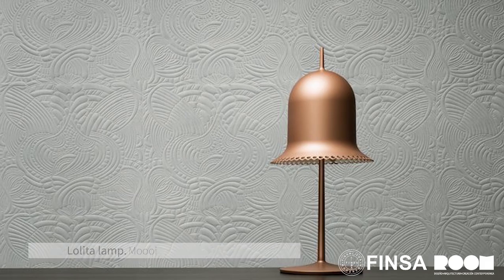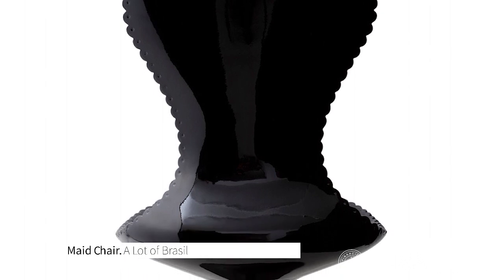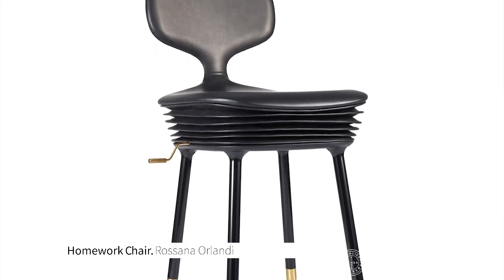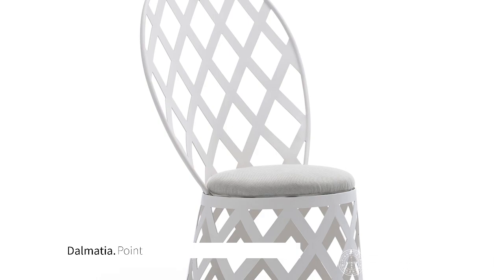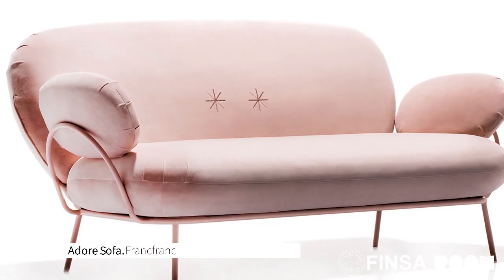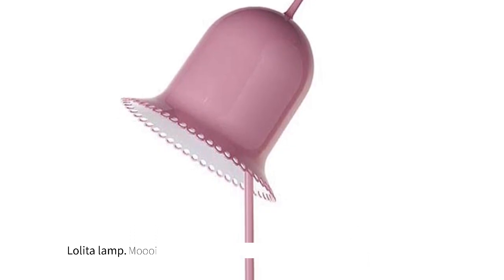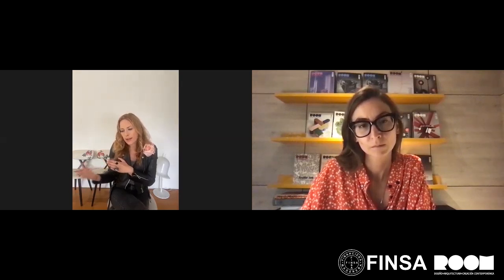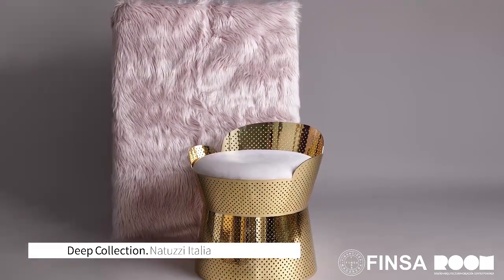Nika Zupanc. Finsa Future Design Talks